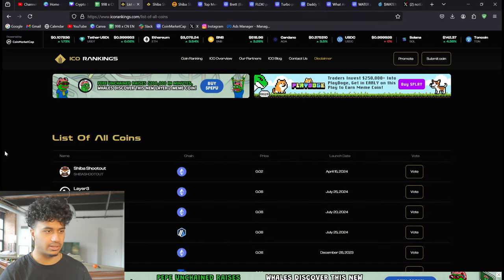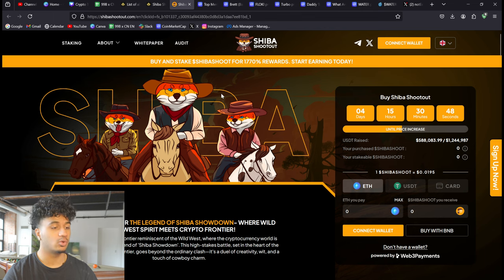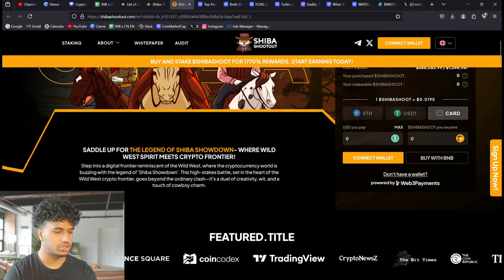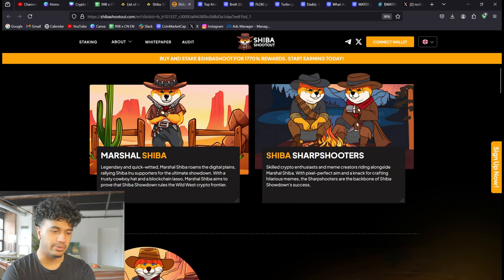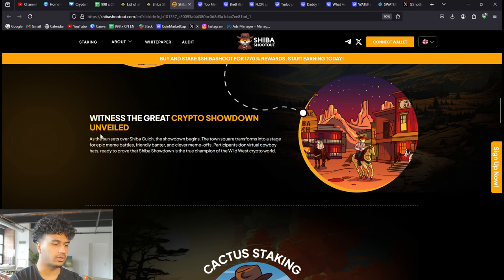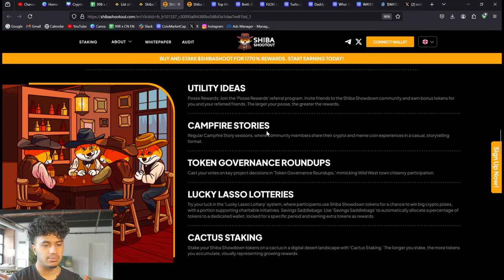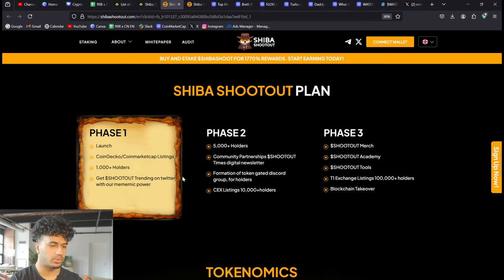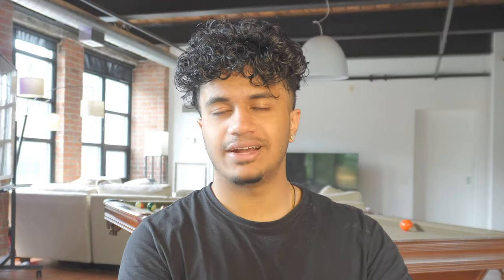Shiba Showdown: Join the Community, Earn Bonus Tokens!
🤠🌵 Join the Shiba Showdown Community and Earn Bonus Tokens! 🚀 Unleash your inner cowboy at the wildest crypto battle in Shiba Gulch. Don't miss out on the excitement! 🐕💥